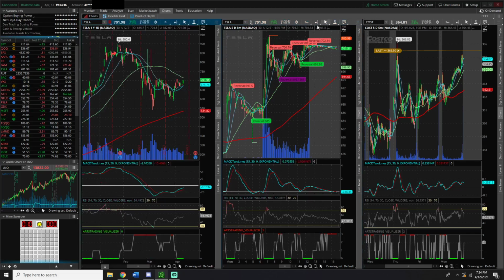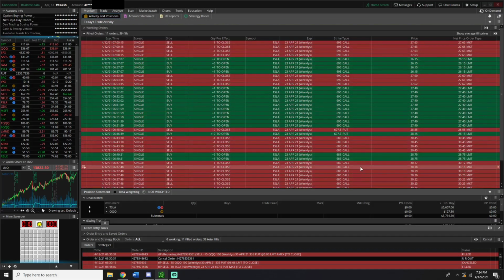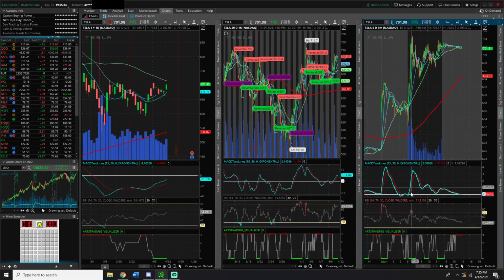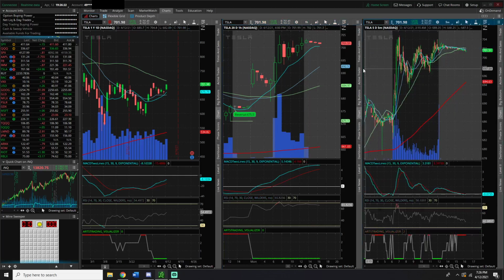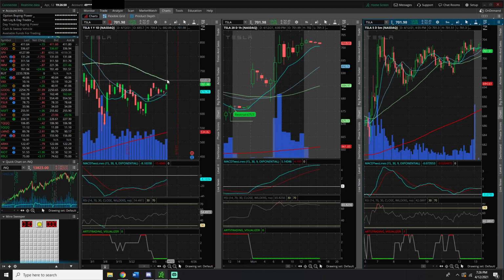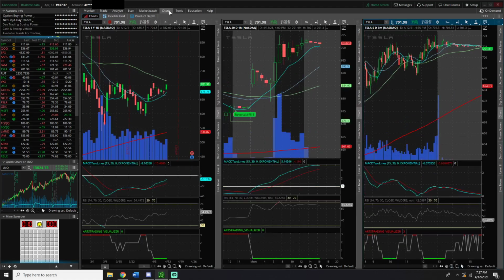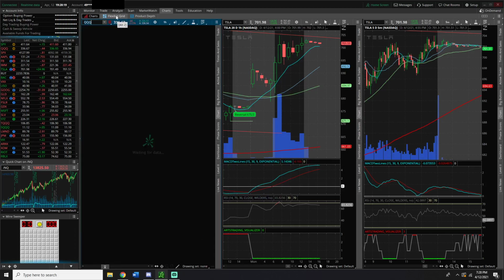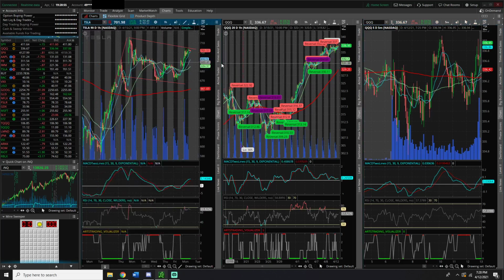ArtsTrading | HOW I MADE $5700 TRADING TESLA TODAY IN THE STOCK MARKET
In this video I go over the exact chart setup that used for trading TSLA today. My indicator set is optimized more for swing trading, however it does work for 5m chart scalping.

If you have any suggestions for future videos such as Day Trading, Investing, Stock Market, Robinhood, TD Ameritrade, Entrepreneurship, Online Marketing, Online Sales or Vlogs. Please let me know.

For those who are interested in Trading & Investing, I encourage you to join Our FREE Trading Group of over 300 Members!

The Stock Market can be a scary thing when you are not informed on how to make money during a stock market crash! The pandemic isn't getting any better and opportunity is among us, let's take time to inform ourselves and make the most of this opportunity!